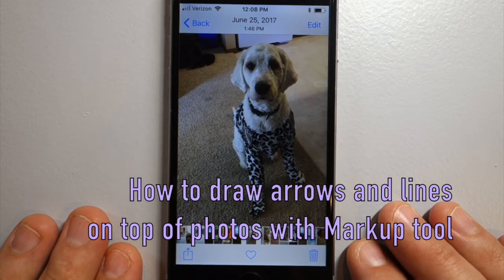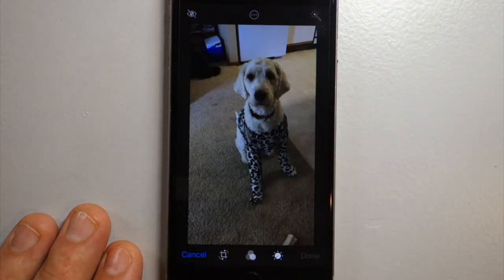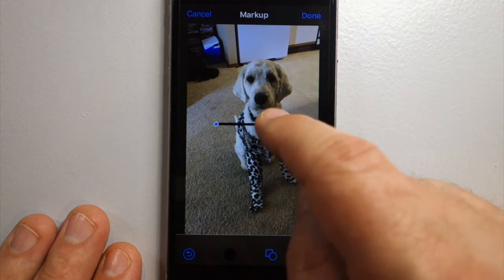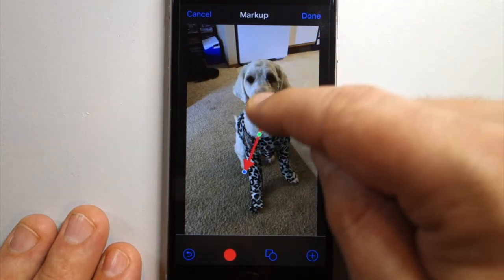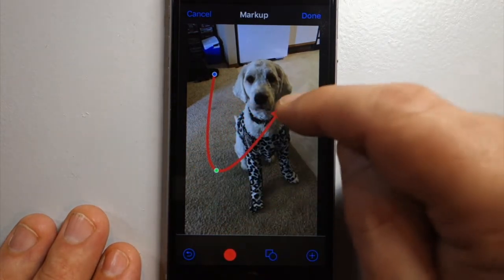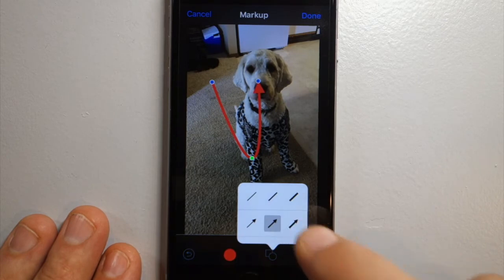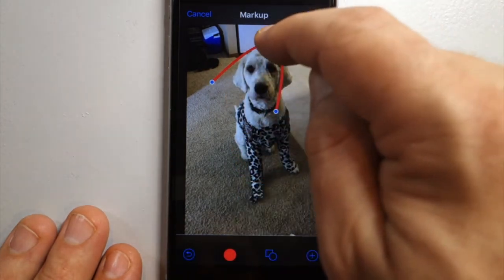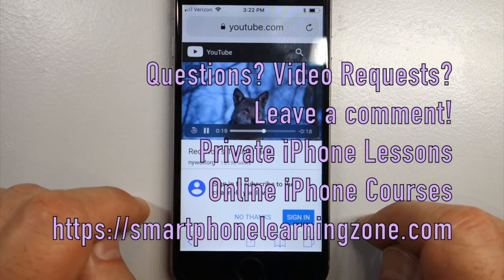Drawing arrows and lines on top of photos using markup tool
An intro video to drawing arrows and lines.